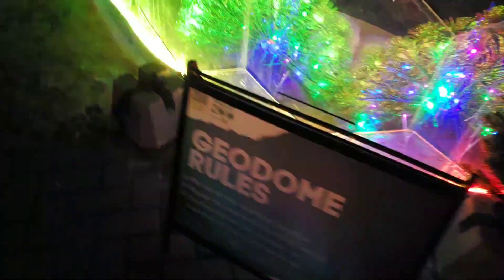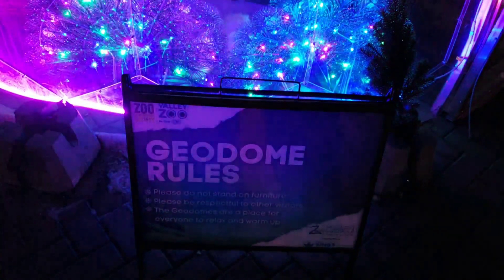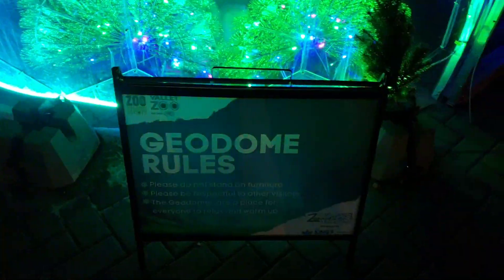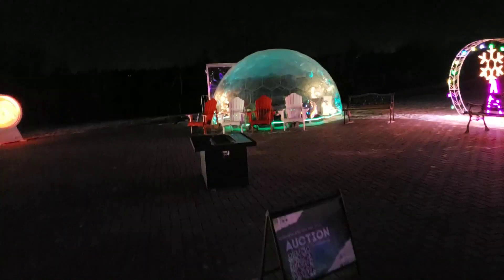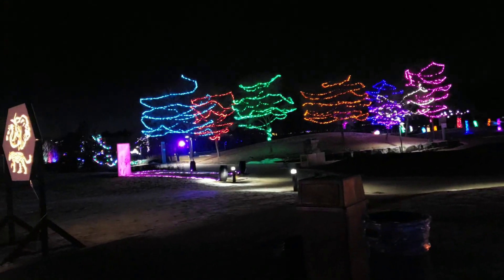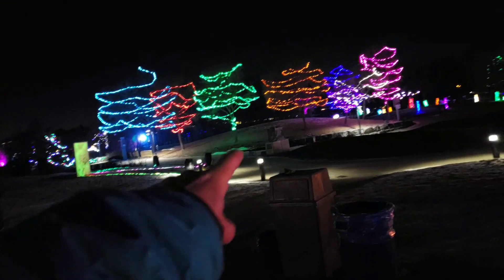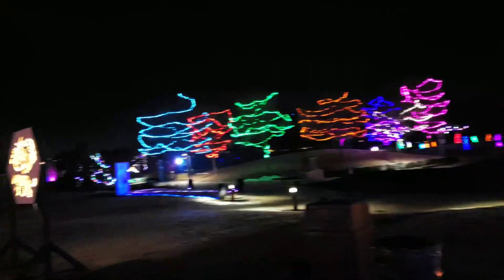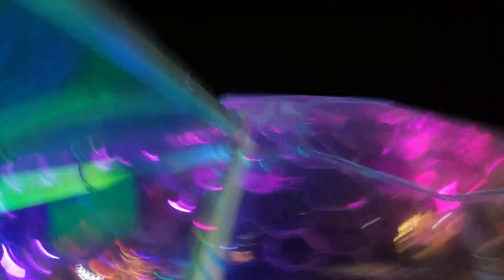Geodome short "review"